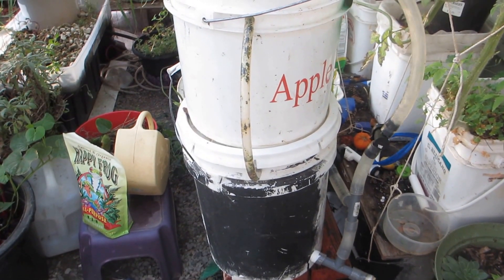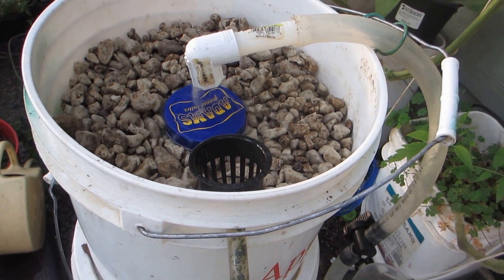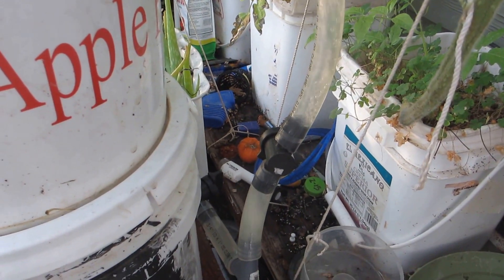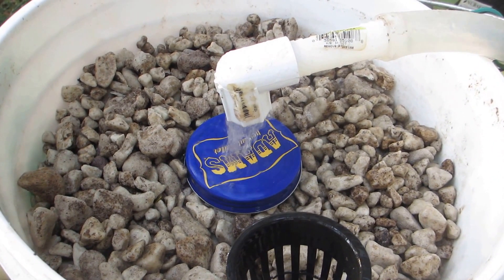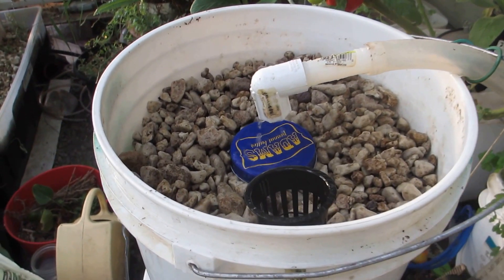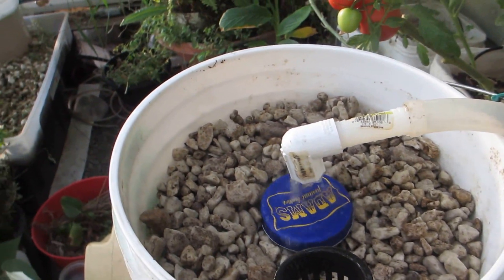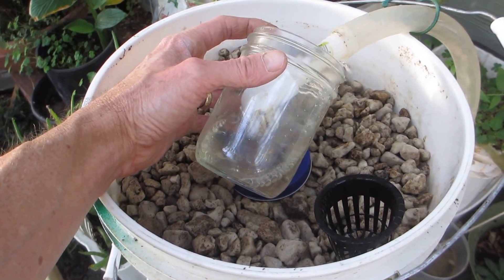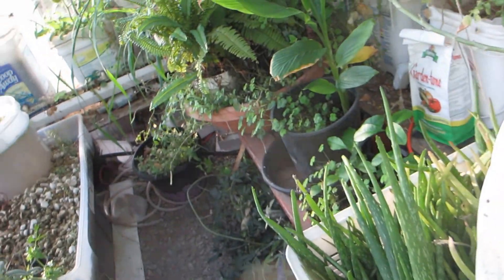Recirculating Biofilter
Making nutrient solution for organic hydroponics and soil pots.